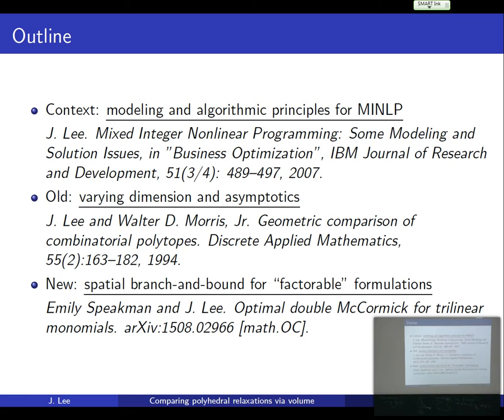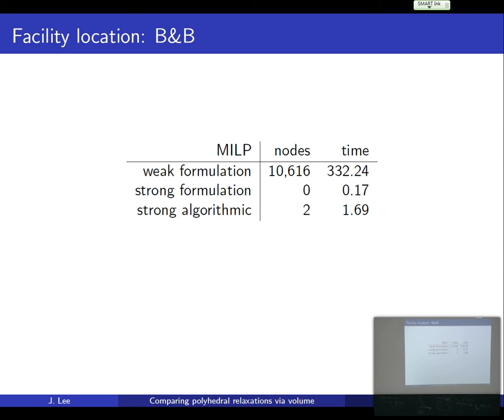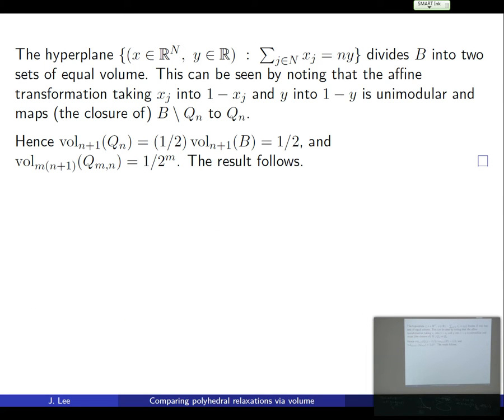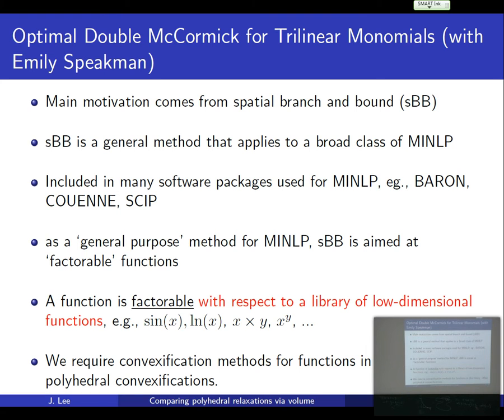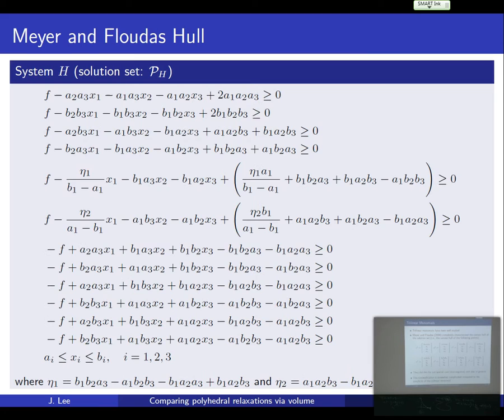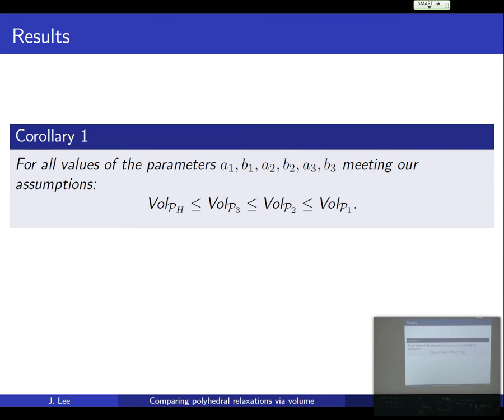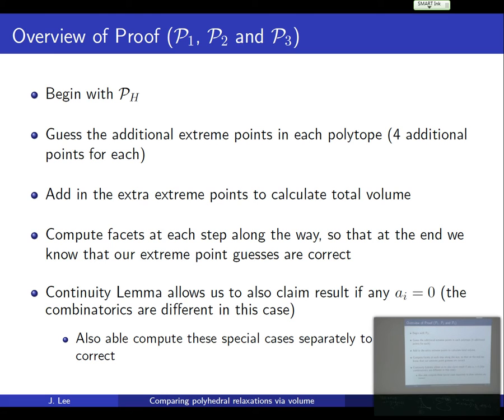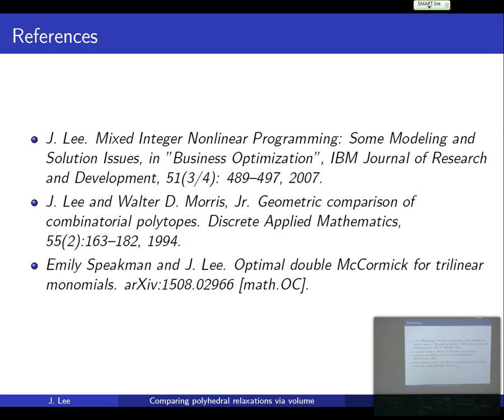Jon Lee: Comparing polyhedral relaxations via volume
With W. Morris in 1992, I introduced the idea of comparing polytopes relevant to combinatorial optimization via calculation of n-dimensional volumes. I will review some of that work (related to fixed-charge problems) and describe some new work, with E. Speakman, relevant to the spatial branch-and-bound approach to global optimization. In this new work, we calculate exact expressions for 4-dimensional volumes of natural parametric families of polytopes relevant to different convex relaxations of trilinear monomials. As a consequence, we have practical guidance: (i) for tuning an aspect of spatial branch-and-bound implementations, (ii) at the modeling level.